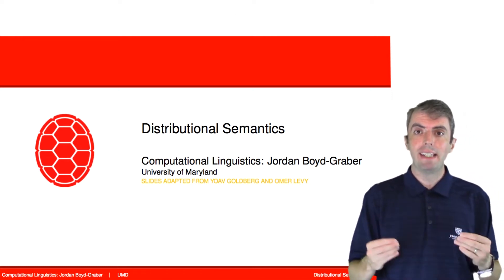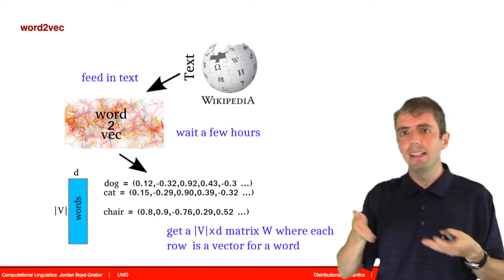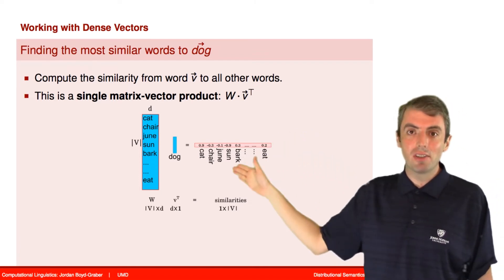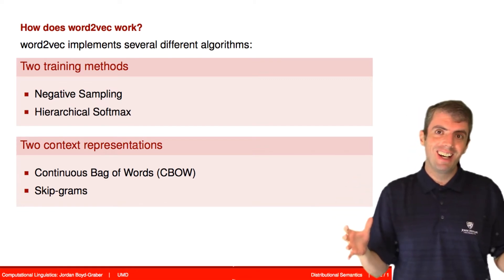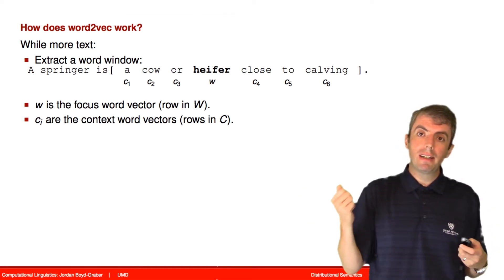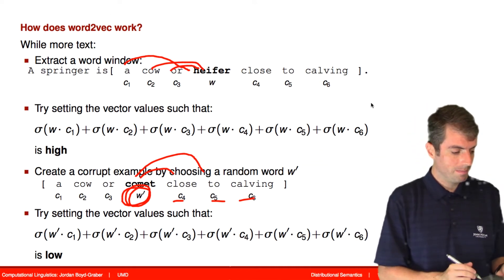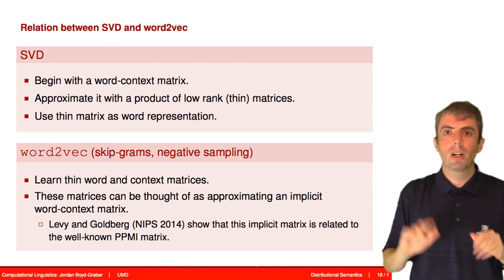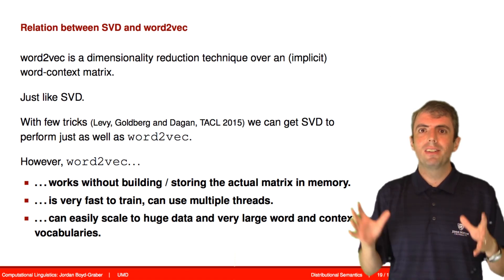Word2Vec Algorithm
Video Lecture from the course CMSC 723: Computational Linguistics